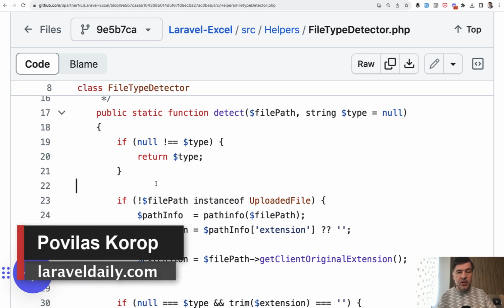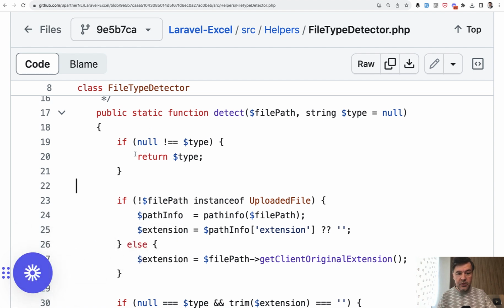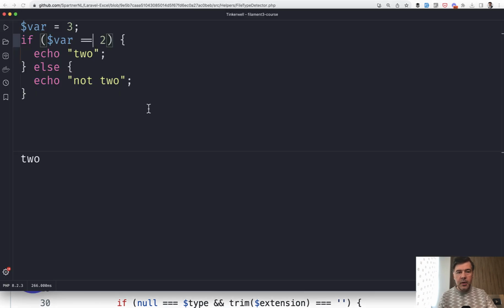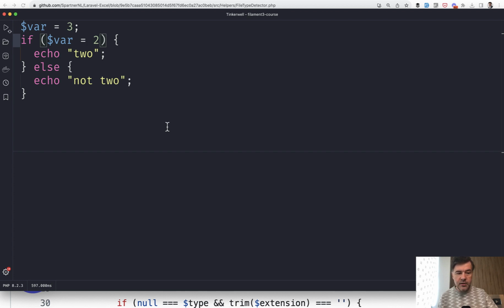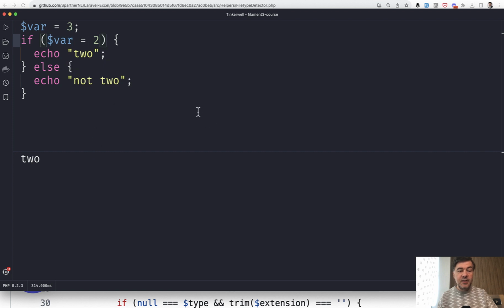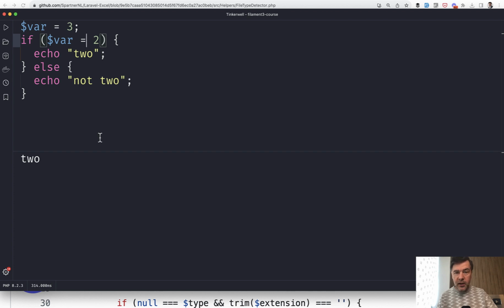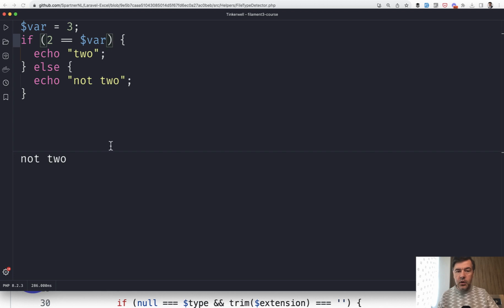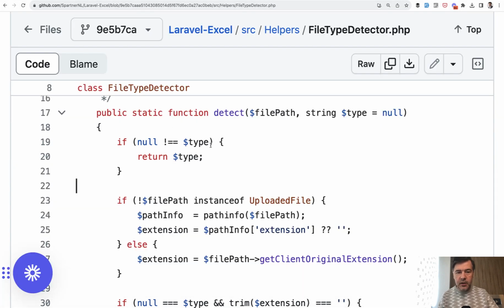PHP Comparison: Value BEFORE Variable - Why?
A quick tip talking about a classical dev mistake.